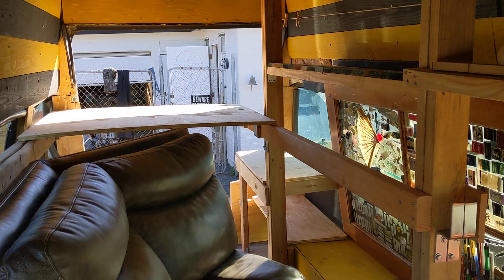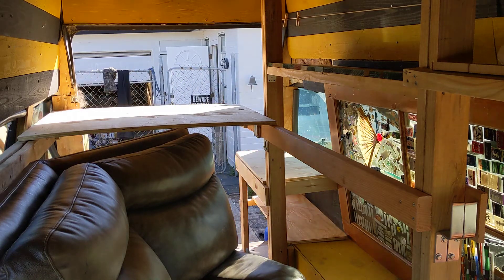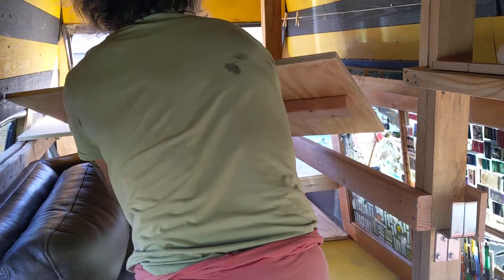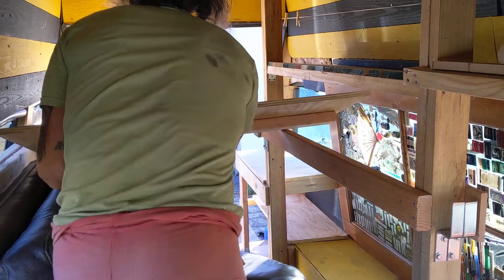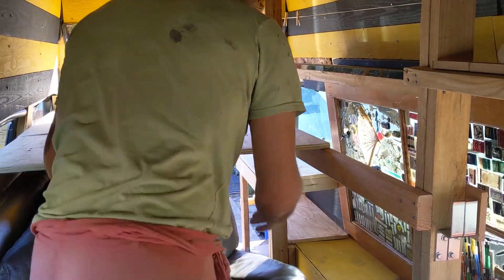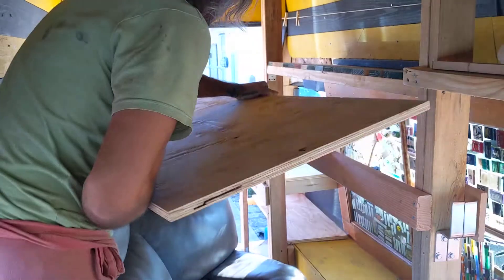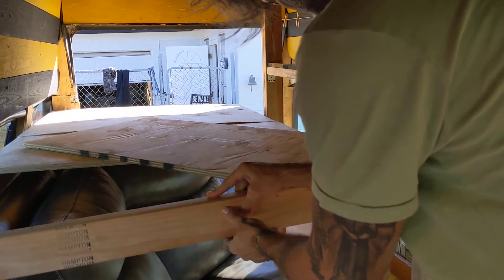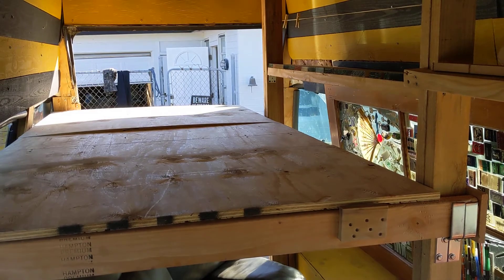Convertible beD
Cool Custom set up..  hahaa i sat in Van for 3 days to conceptualize the whole thing.  Crotchity roommate though i wasnt doing anything.